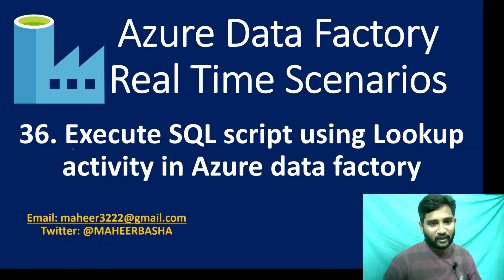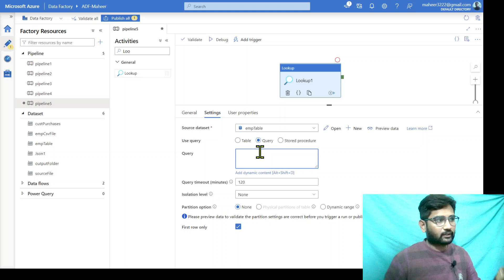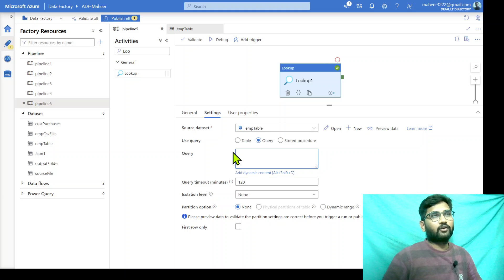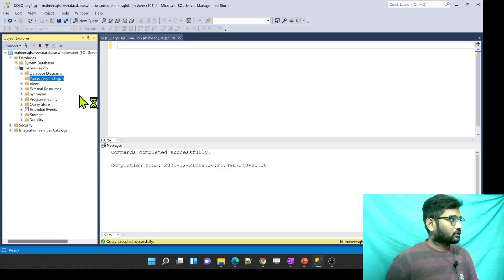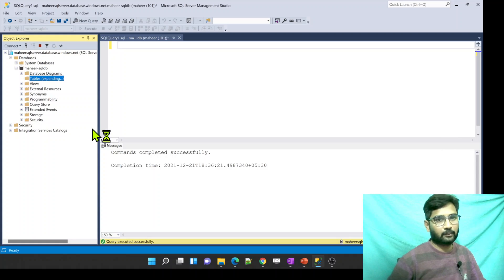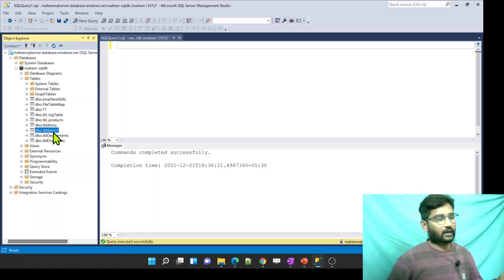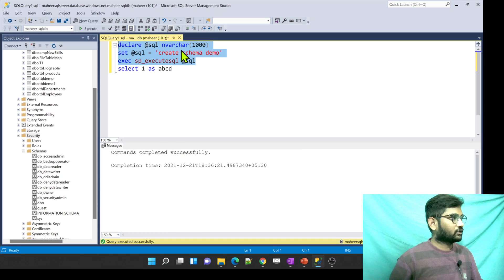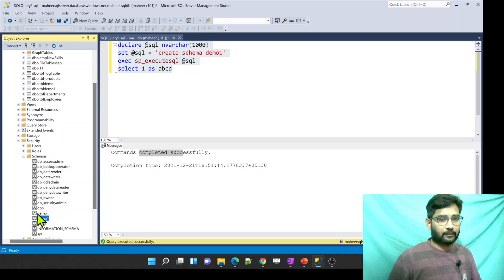36. Execute SQL queries using Lookup activity in Azure data factory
In this video, I discussed about Executing SQL queries using lookup activity in Azure data factory